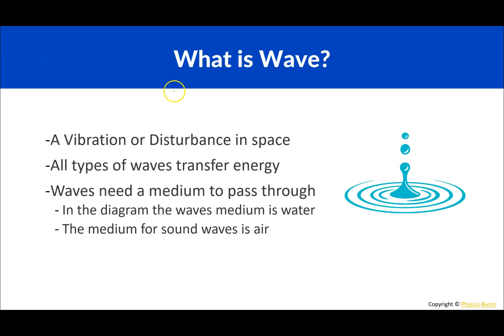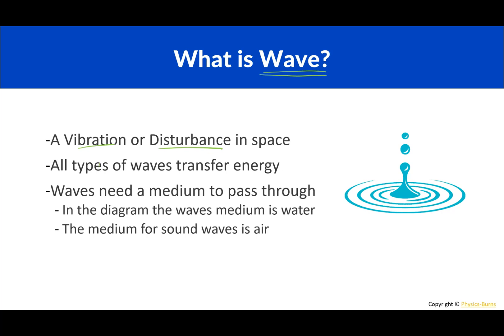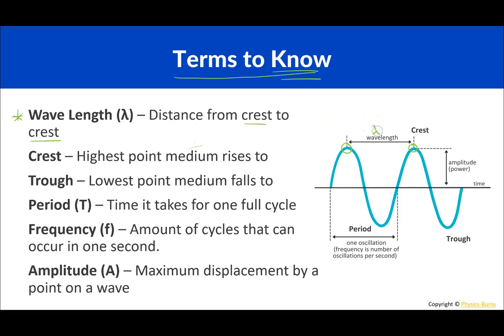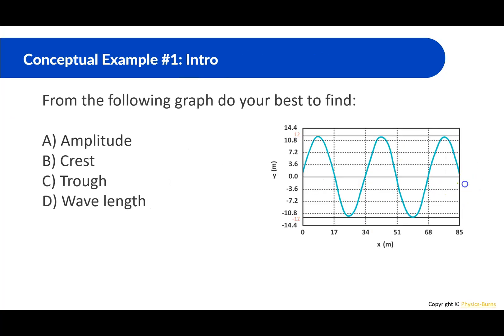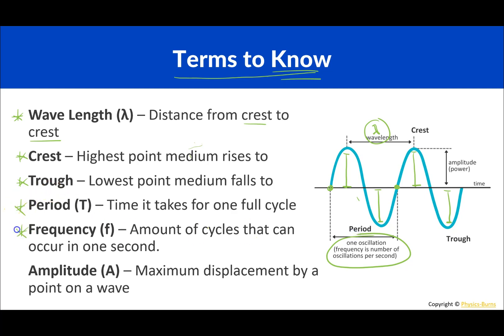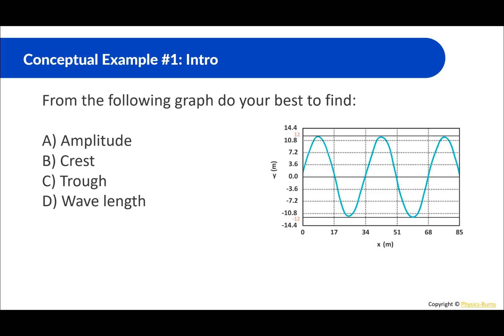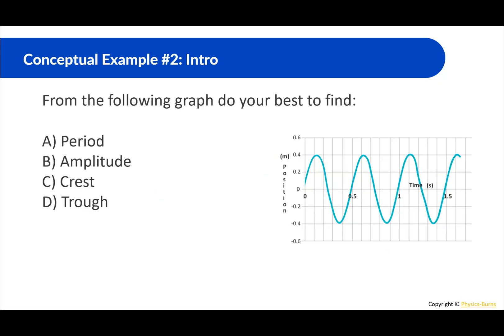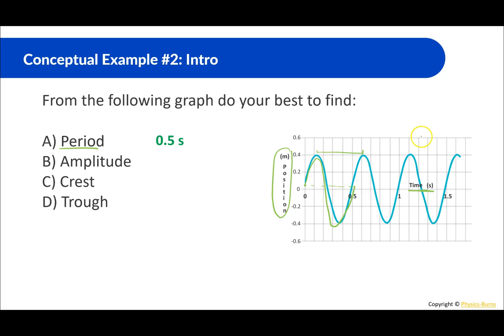Intro to Waves and Sound | Conceptual Physics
Waves and Sound

0:00 Intro
0:11 What is Wave?
01:38 Terms to Know
04:49 Conceptual Example 1
06:23 Conceptual Example 2